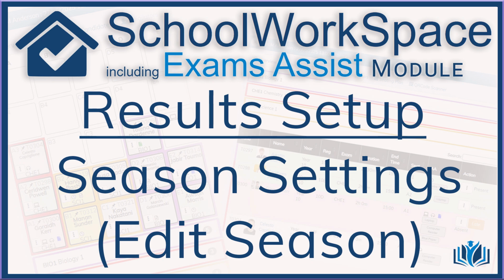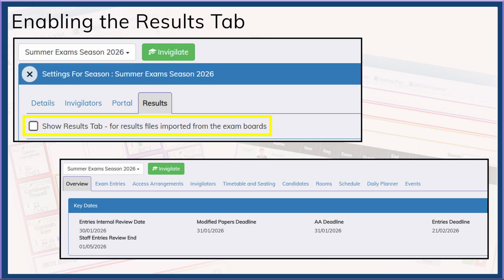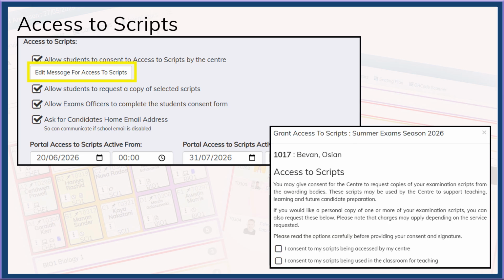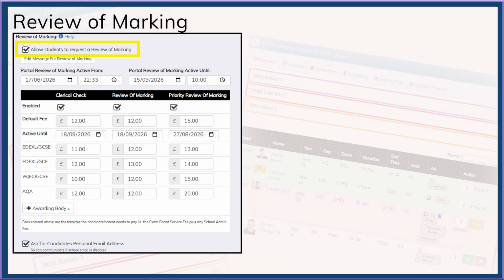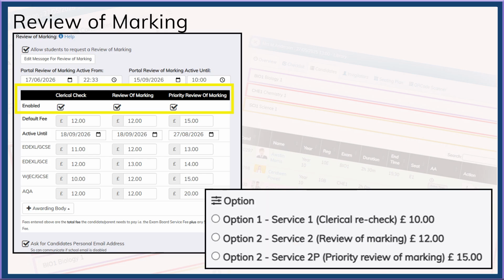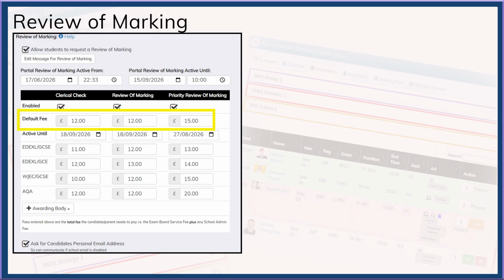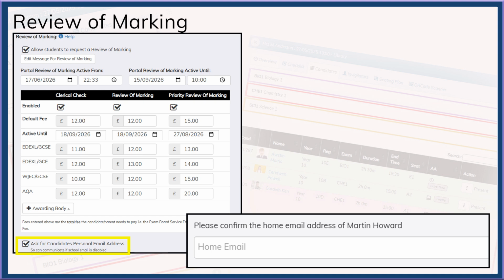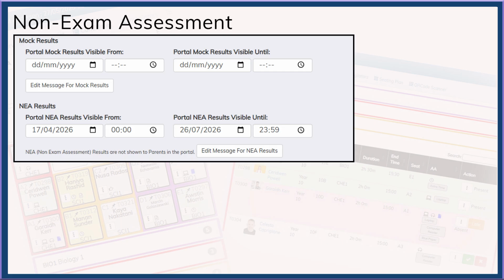Exams Assist - Results Settings in the Exam Season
Settings in the Edit Season Results tab - Access To Scripts & Review Of Marking